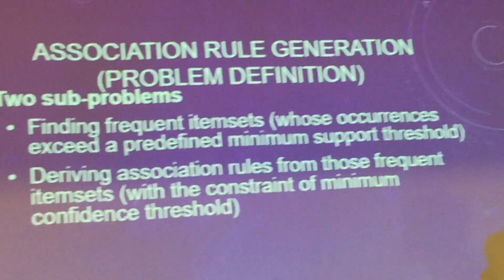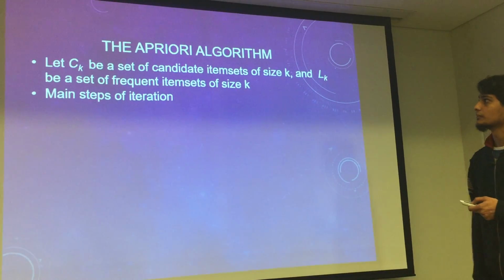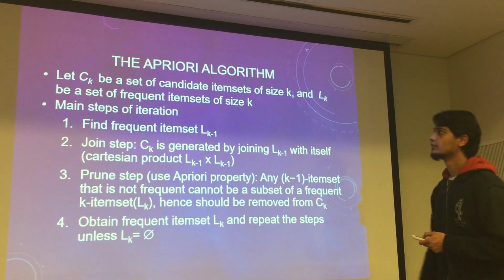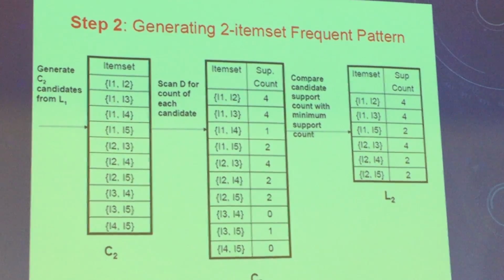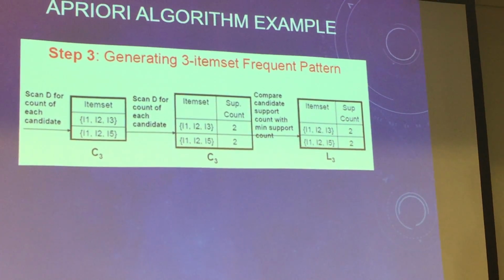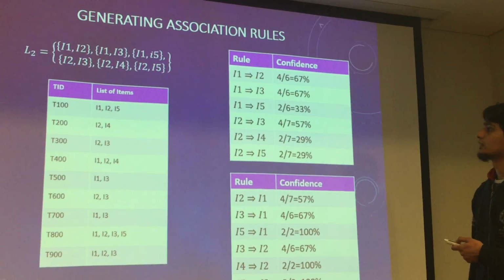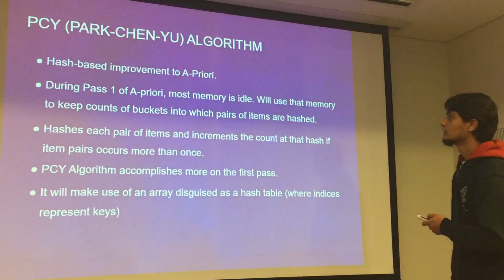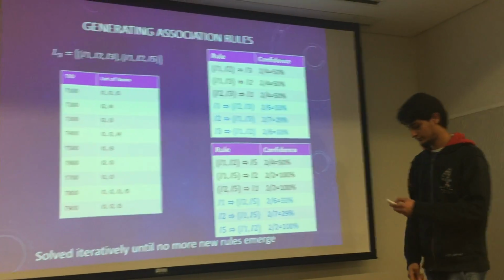L22_03_AssociationRules_Apriori_Algorithm